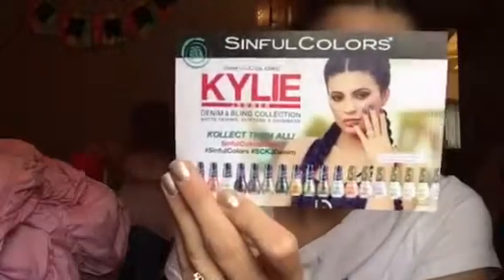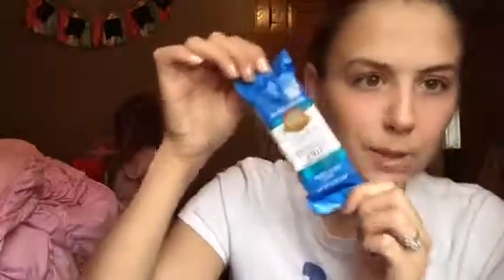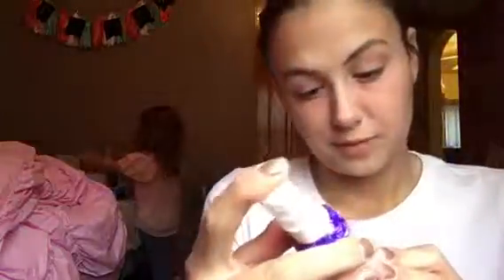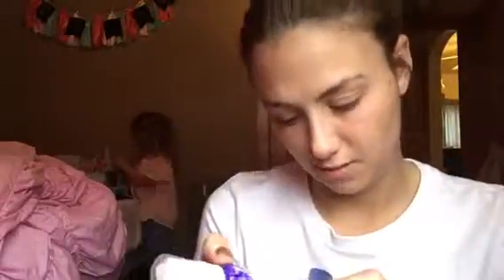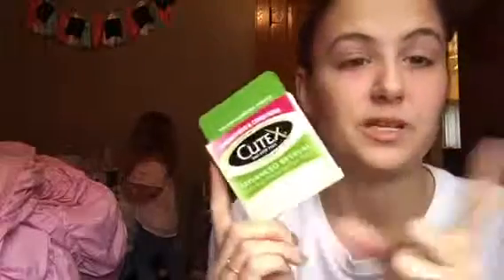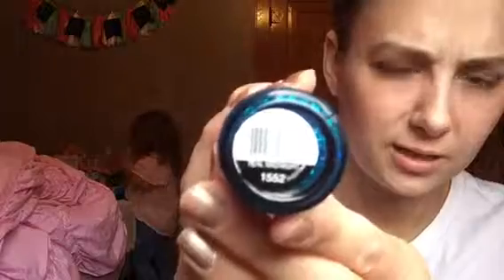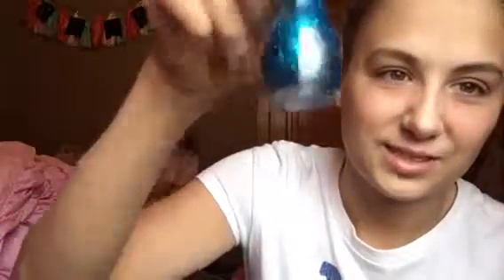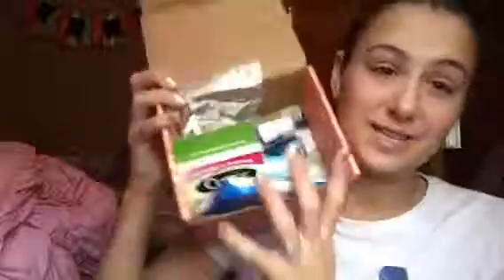Influenster BloomVoxBoxn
I was sent these products for free for review but all opinions are my own!